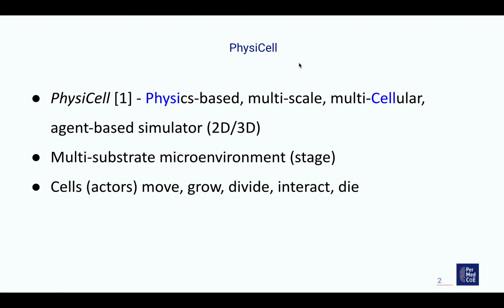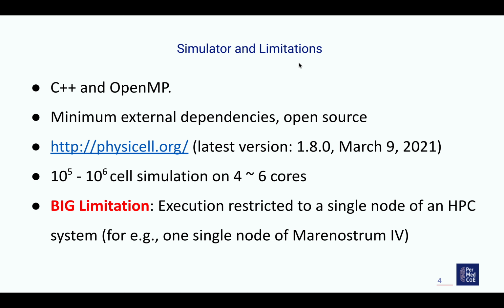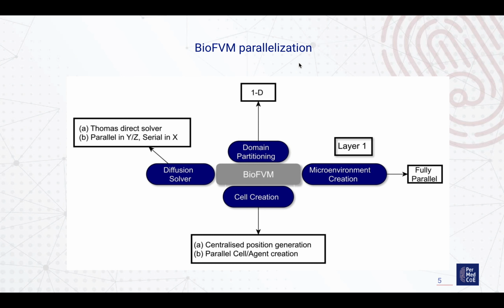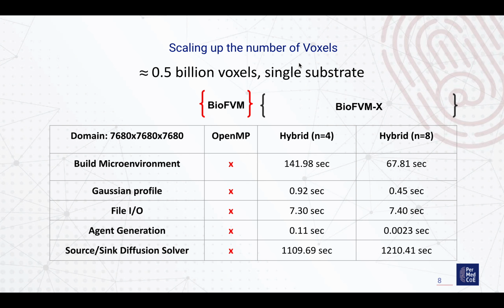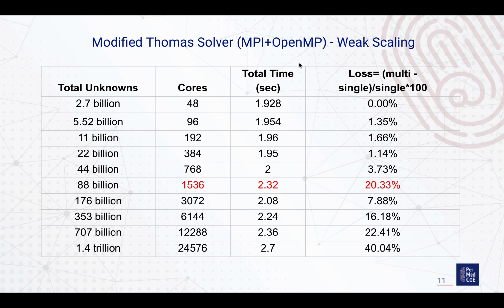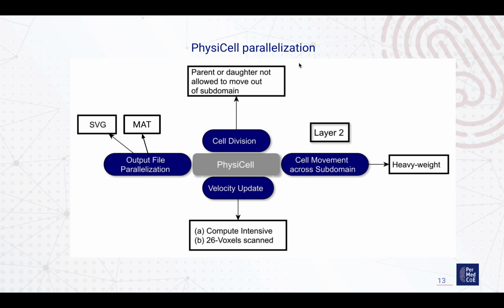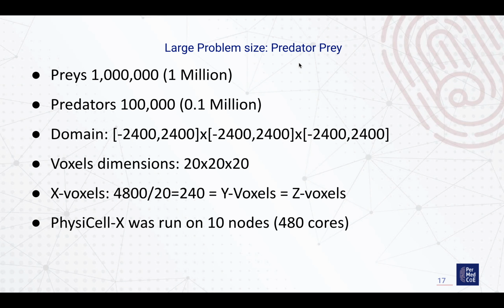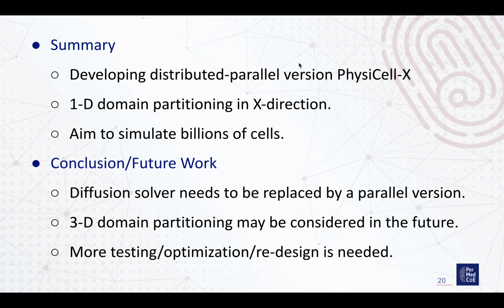PhysiCell-MPI / PhysiCell-X, by Gaurav Saxena (ISMB/ECCB 2021)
First presentation of the session "PerMedCoE core applications: PhysiCell-MPI, PhysiBoss, COBREXA and CellNOpt" in PerMedCoE's booth at ISMB/ECCB 2021, by Gaurav Saxena.

The PerMedCoE project has received funding from the European Union’s Horizon 2020 research and innovation programme under the grant agreement Nº951773